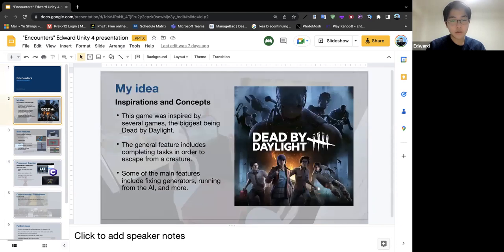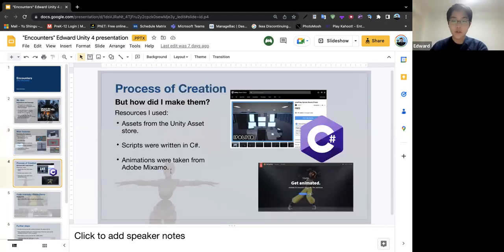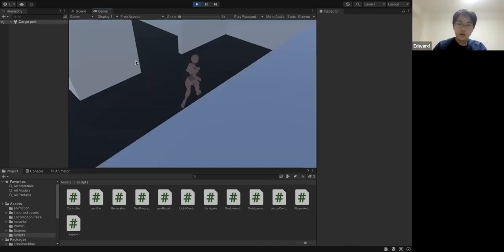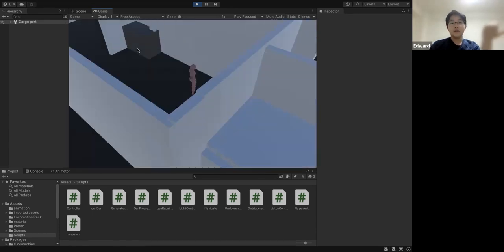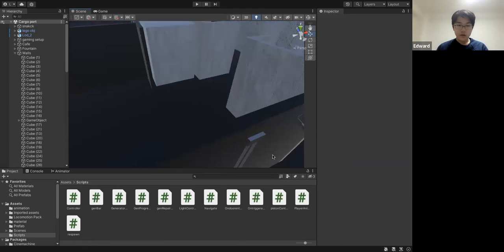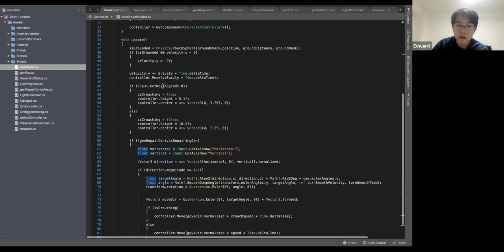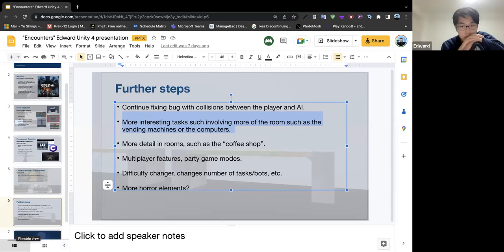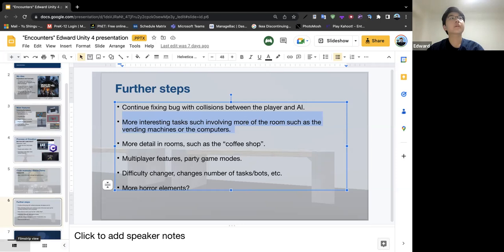Fri Unity 4 500 pm Edward